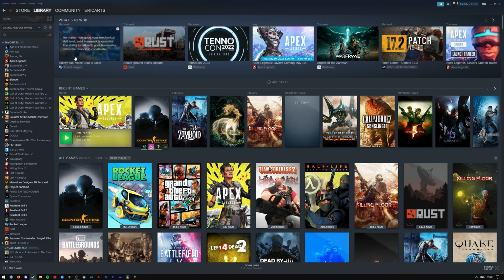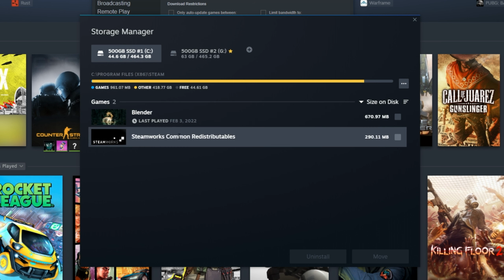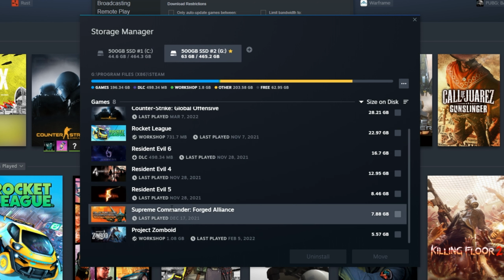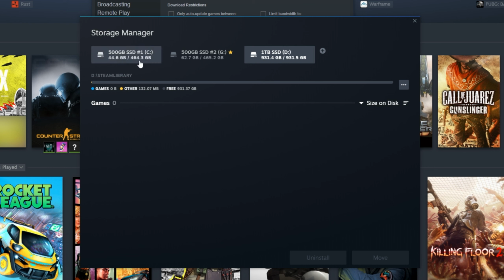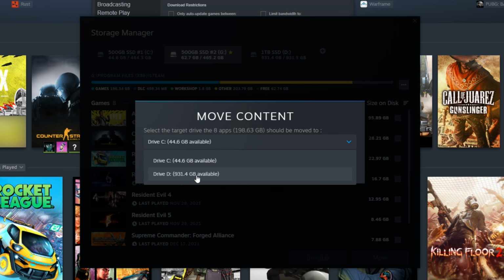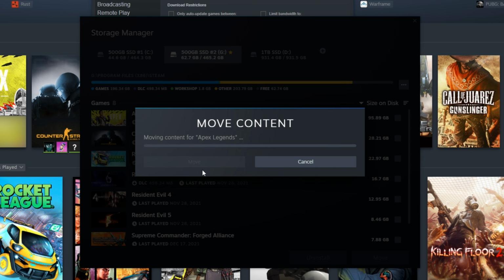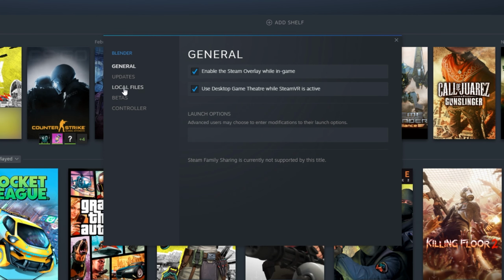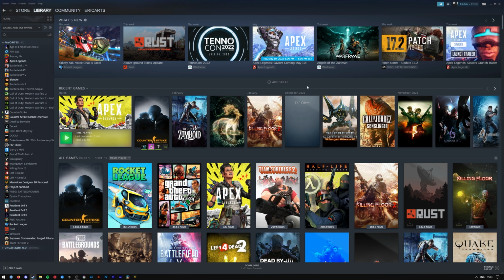HOW TO MOVE STEAM GAMES BETWEEN DRIVES! - Steam Tutorial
Learn how to move Steam games between drives!

🎬Timestamps:
Intro: (0:00)
What You Need: (0:11)
Primary Method: (0:22)
Alternative Method: (1:59)
Outro: (2:31)